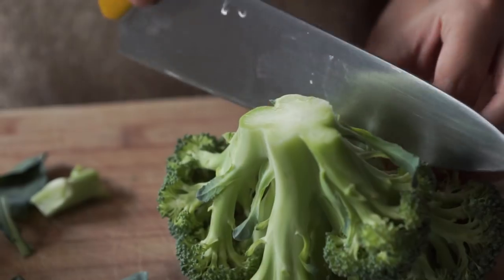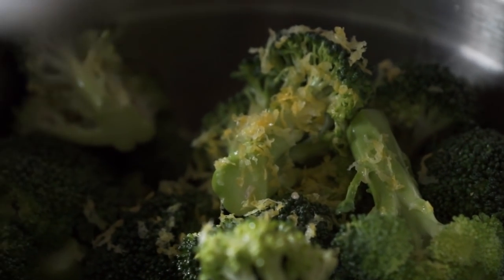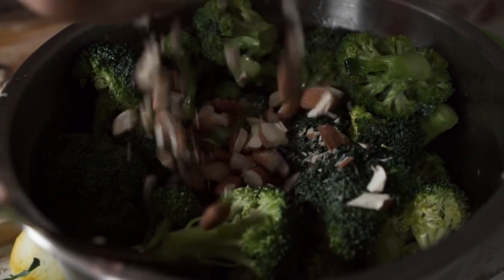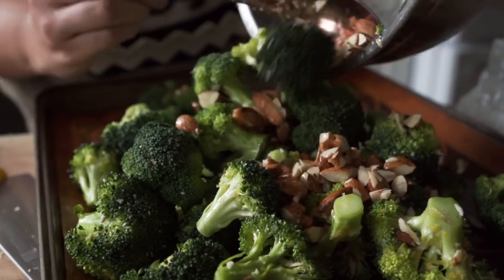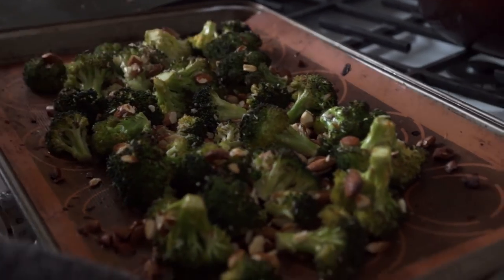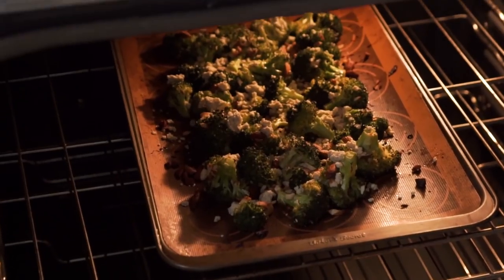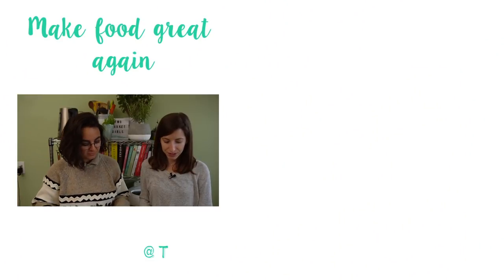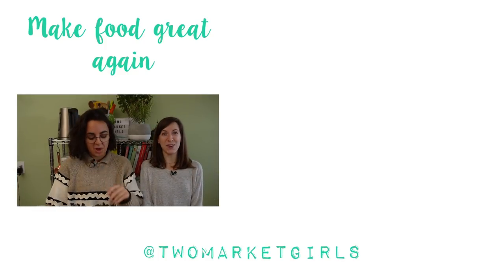Lemon Roasted Broccoli with Vegan Feta | Two Market Girls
We did it. We found the best way to eat broccoli- put cheese on it. Lemon Roasted Broccoli with Vegan Feta is the easiest and tastiest way to get anyone to eat broccoli. Spread the word!